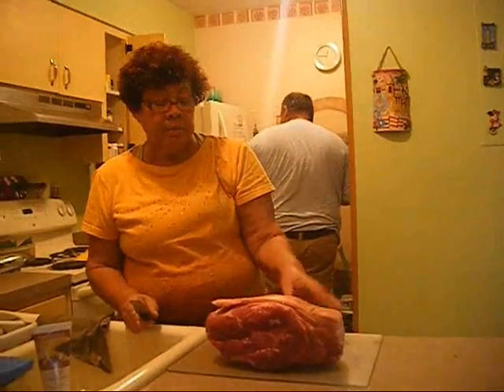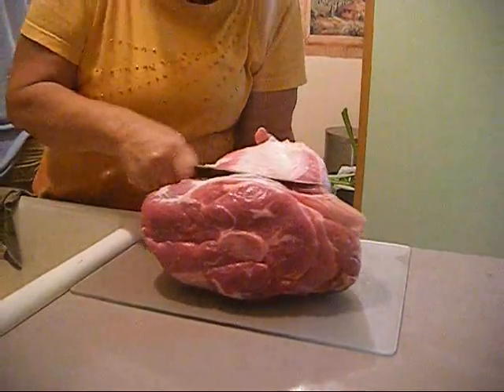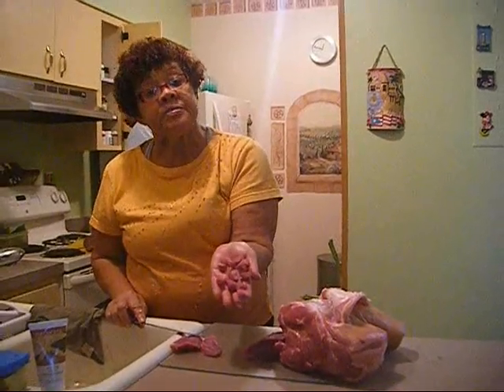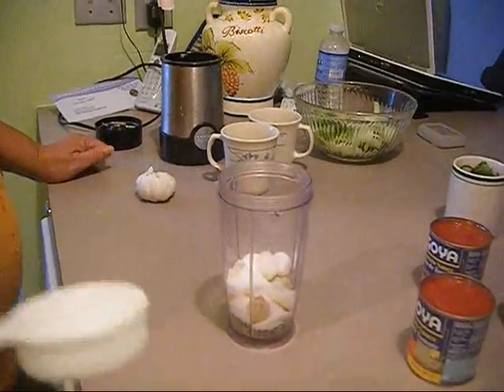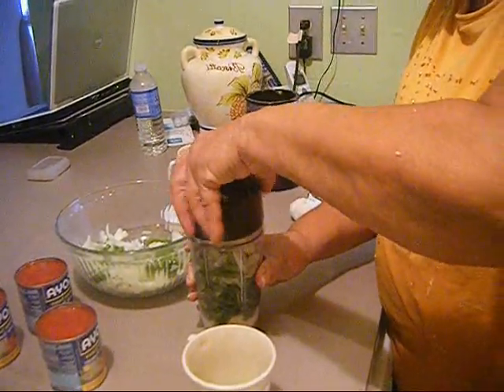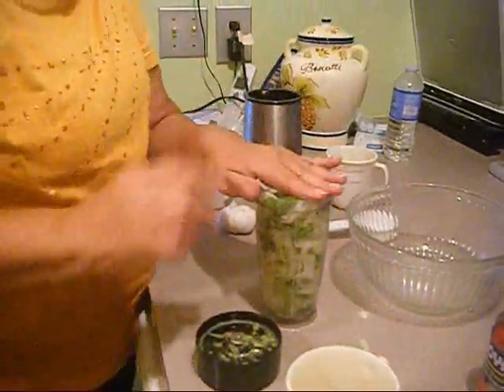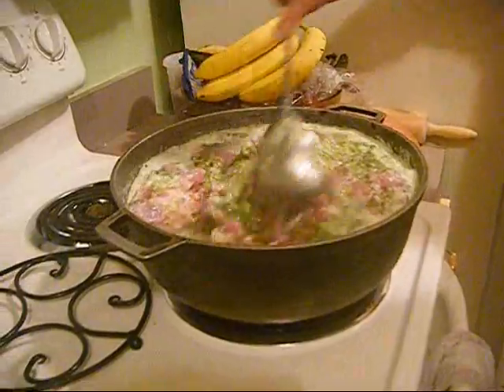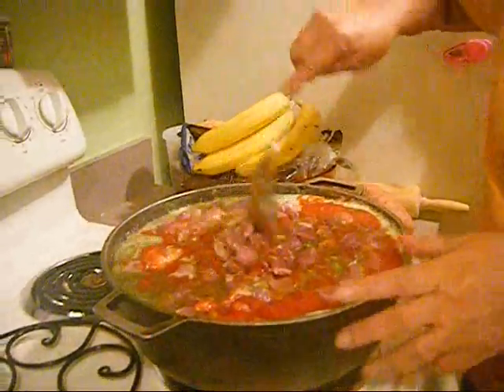Grandma's Kitchen pt 2/La Cocina de Abuela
Grandma's delicious Puerto Rican Pasteles! Enjoy a how to make this great dish! Part 2